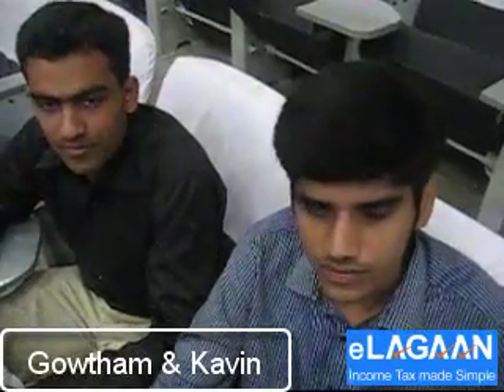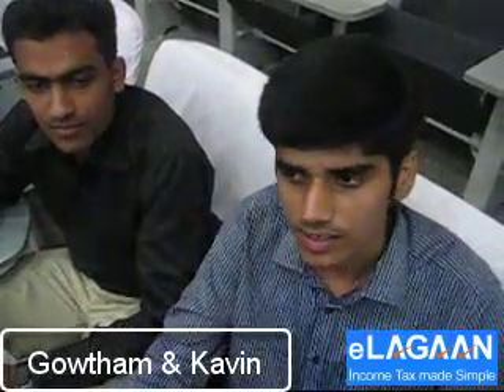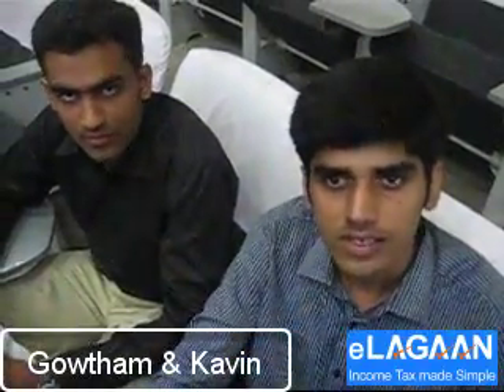Using Variable Piston IC Engine to increase fuel efficiency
Gowtham & Kavin at 19 has come out with variable piston to increase the fuel efficiency of vehicles without compromising on power

Winning Idea at Regional finals of NatGeo "Shaping the Future" contest. Good luck for National Finals.